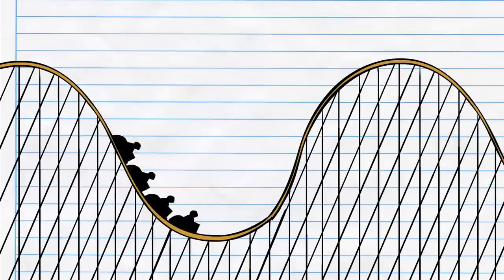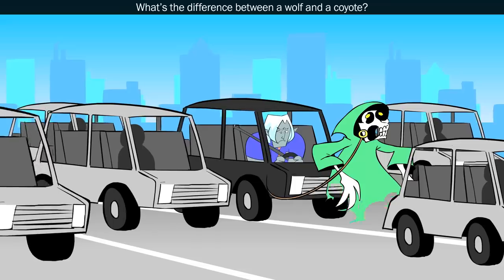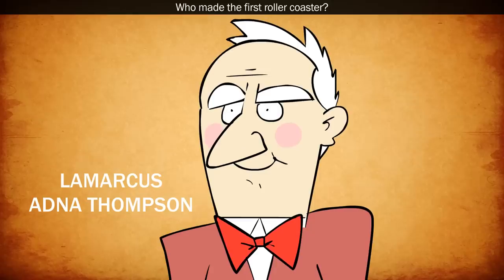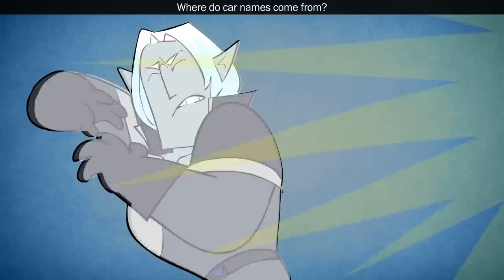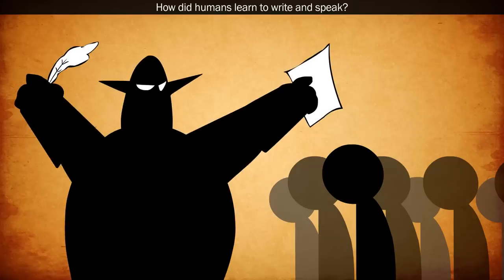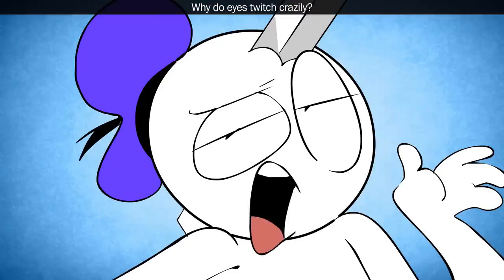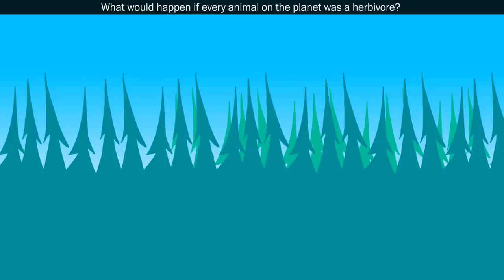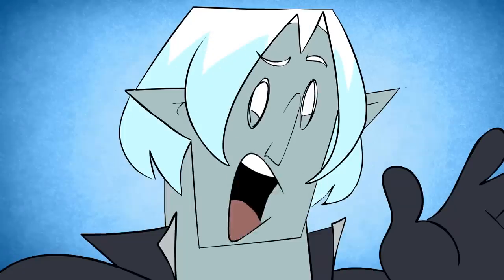Why Do Our Eyelids Twitch Randomly? | SPD Q&A #094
From who made the first roller coaster to why baby kangaroos are called joeys, we answer several of your most burning questions about life